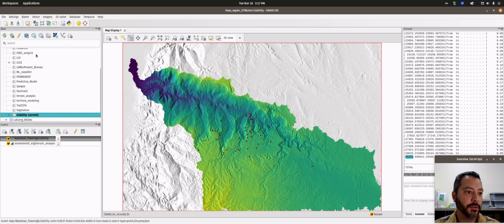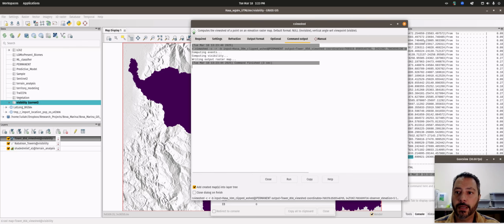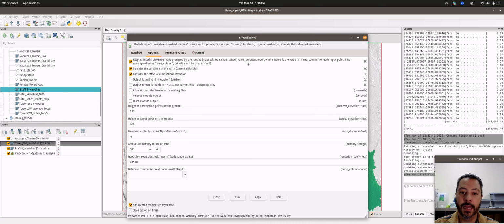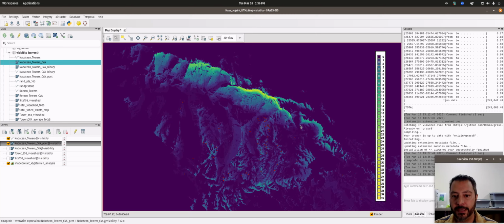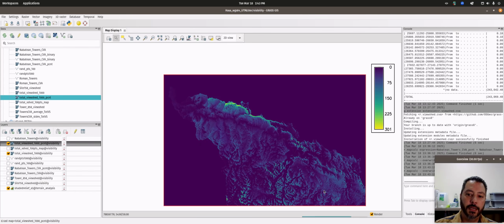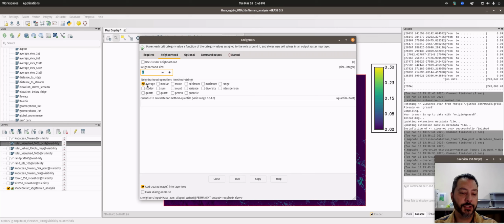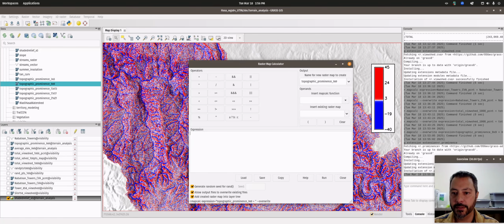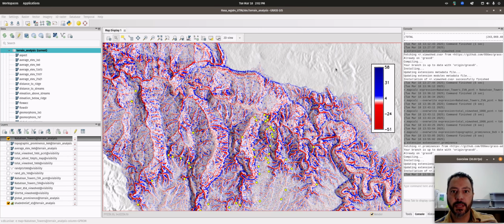GRASS 8.4 - Viewsheds, Cumulative Viewshed Analysis, Prominence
Practicum for ANTH 562 Archaeological GIS and Geospatial Technologies at San Diego State University. This time we talk about how to generate viewshed maps, undertake cumulative viewshed analysis, and to calculate topographic prominence of landscape features.